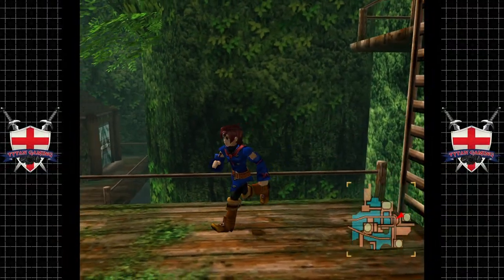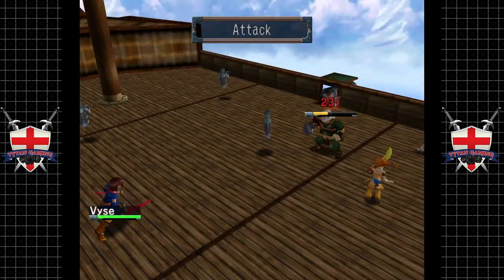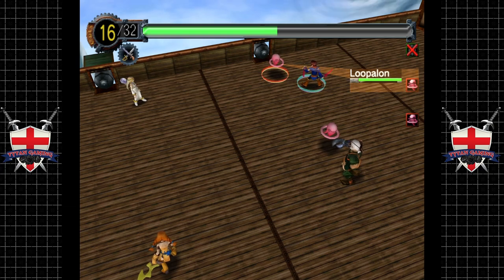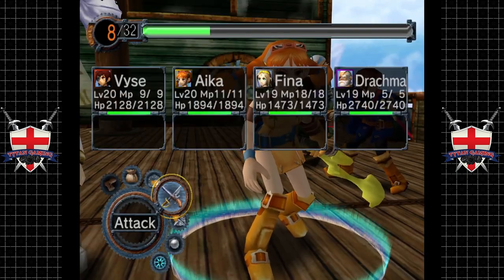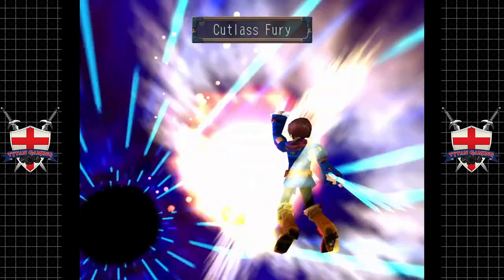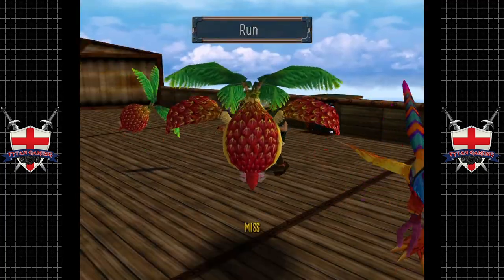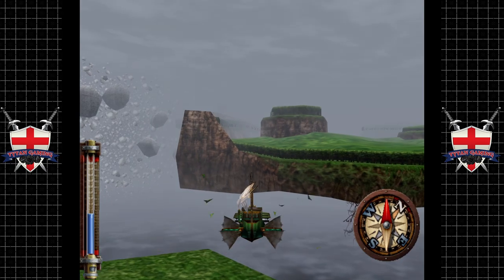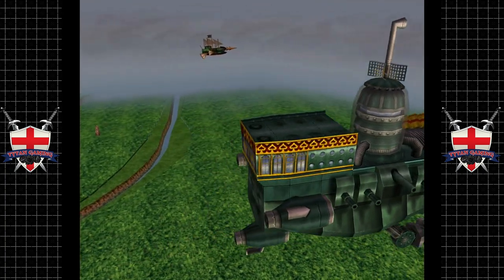Skies Of Arcadia Legends | GameCube/Wii U | #24 Hey You, Stop It